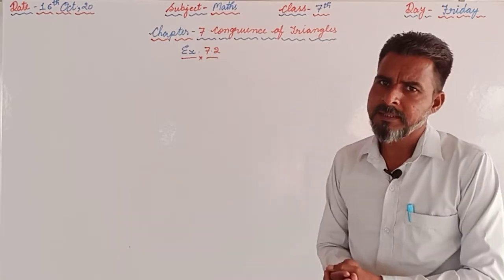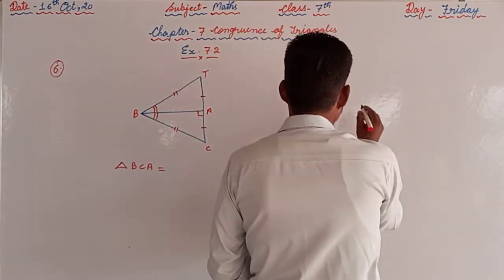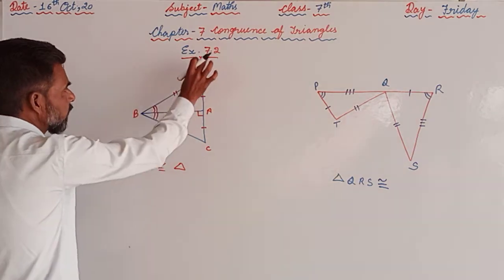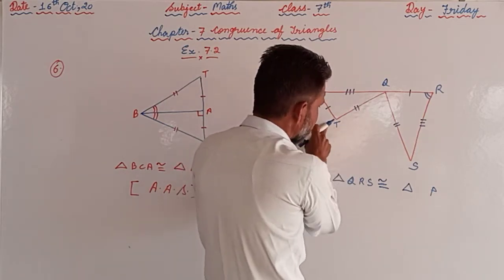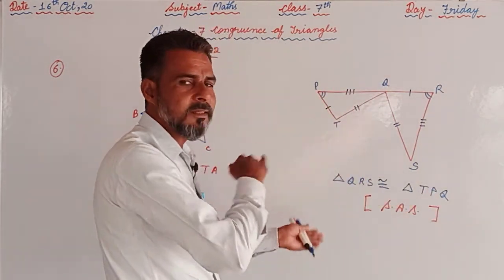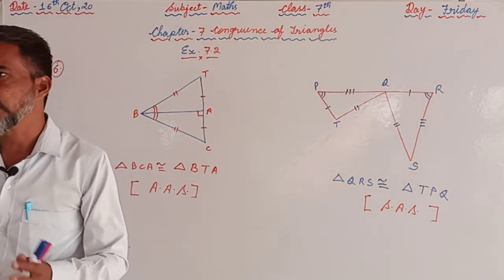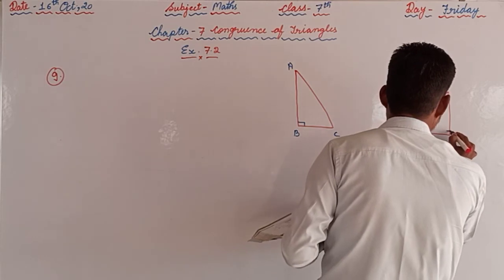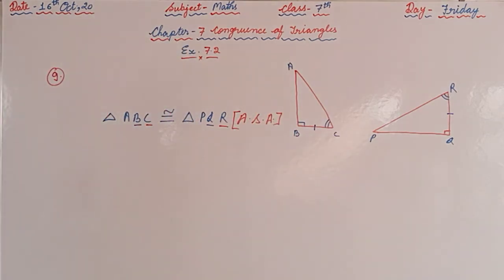Maths - Class - VII ( Ex. 7.2 )